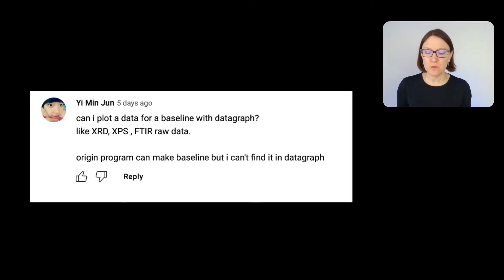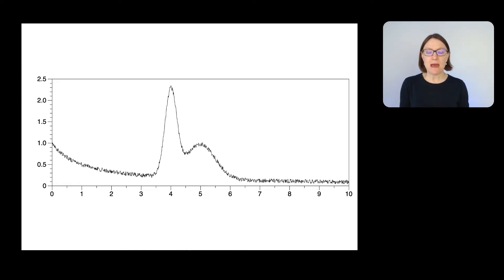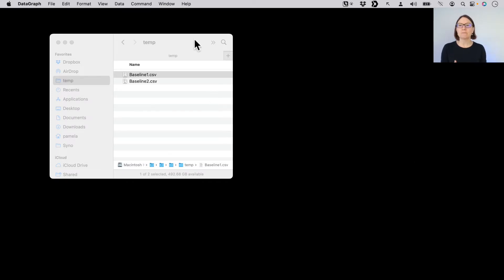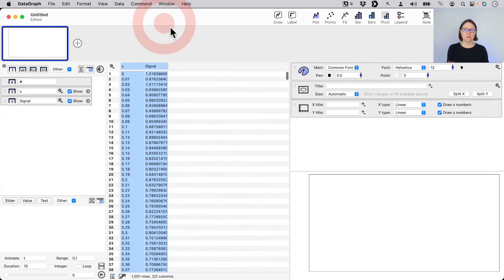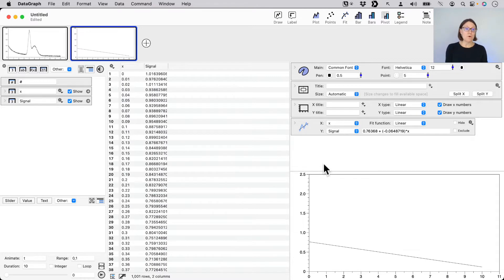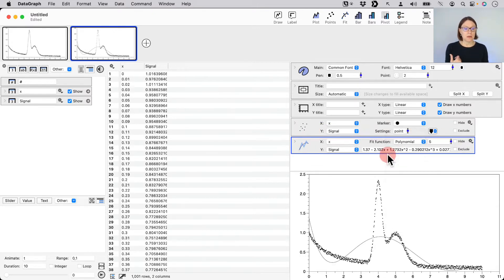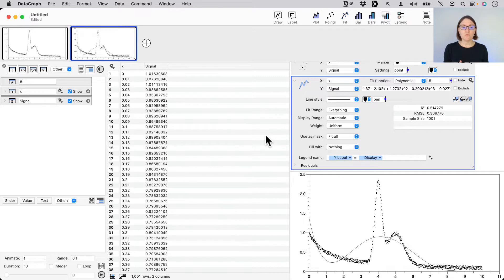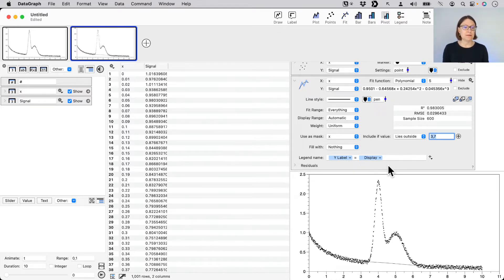DataGraph 5 Q&A: How to fit a baseline?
Learn how to separate peaks from a baseline.  This involves two steps: (1) Fit the Baseline and (2) Subtract the Baseline.

DataGraph is a graphing and data analysis tool for macOS.